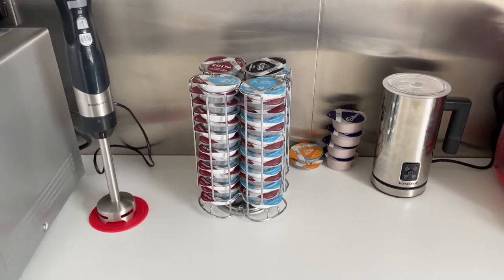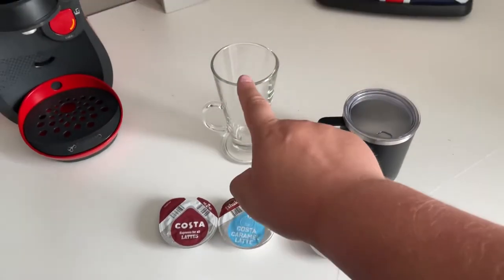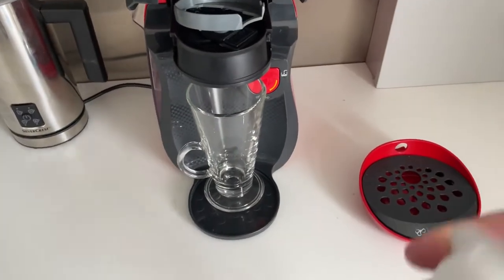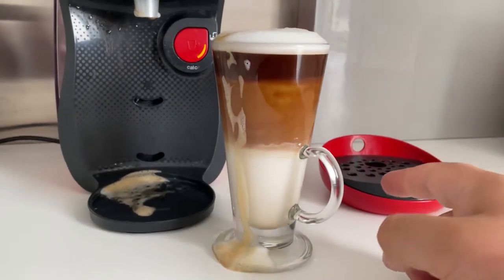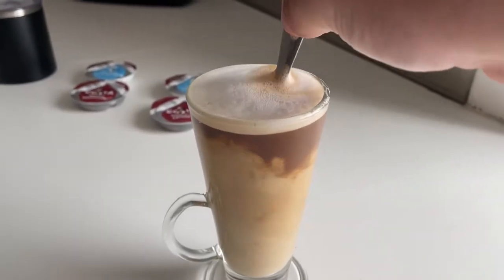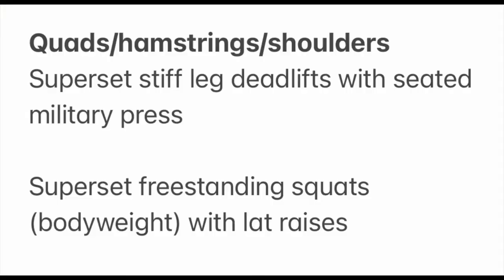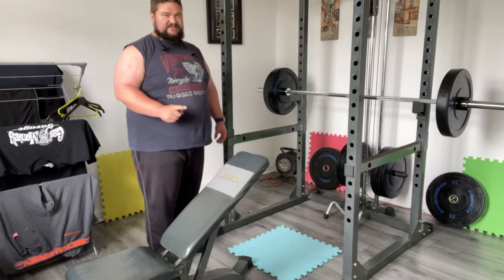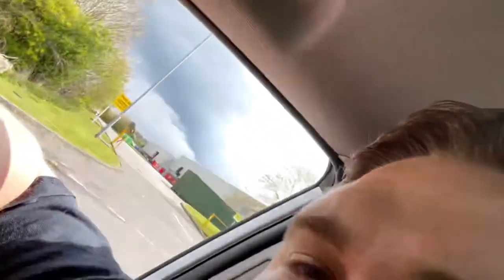Day 161 - fed up 🍗🍗🍗🤢